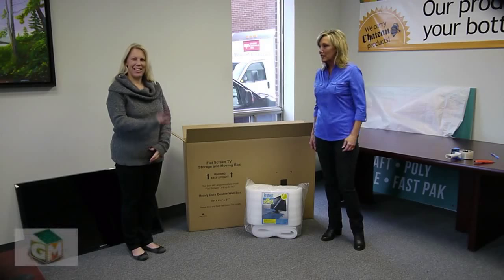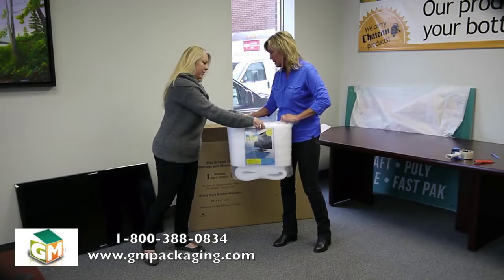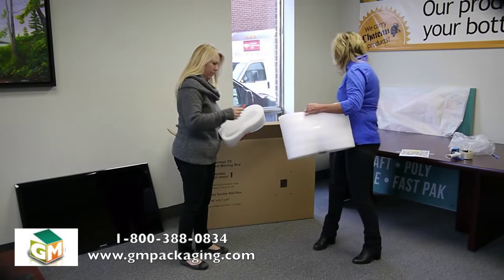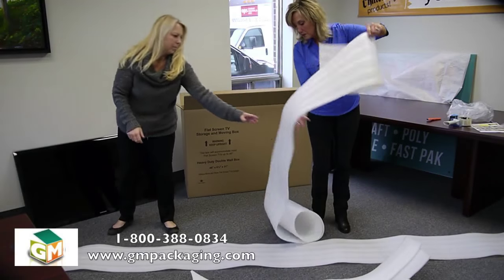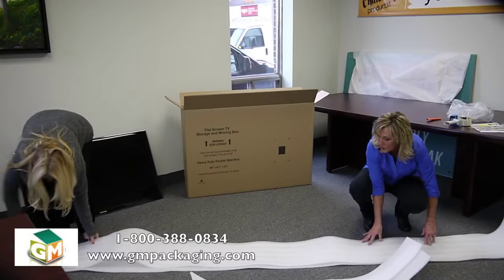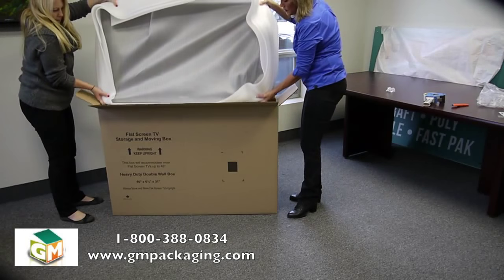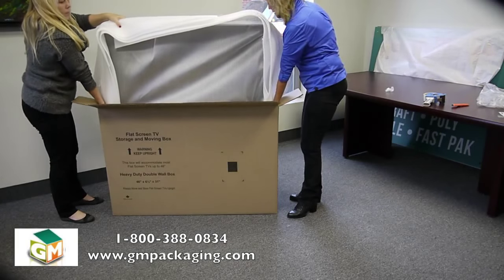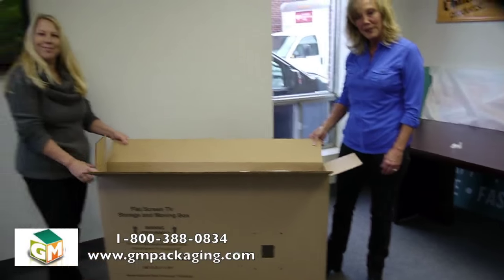How To Pack A TV For Moving & Storage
Protect your TV from damage with our foam kit and super strong double walled box.

This TV foam protection kit and super strong double walled box has been tested and approved by Major Moving Van Lines. Van lines and do it your self movers have used our foam kits and boxes for many years with 100% success. Simple to use instructions for great protection of your TV

5450 Maingate Drive
Mississauga, Ontario
L4W 1R8
Canada